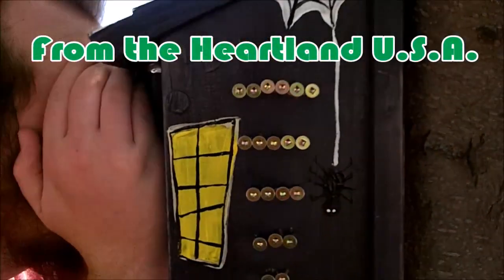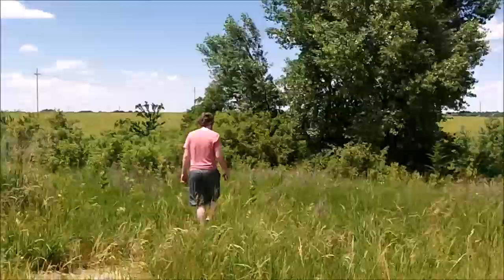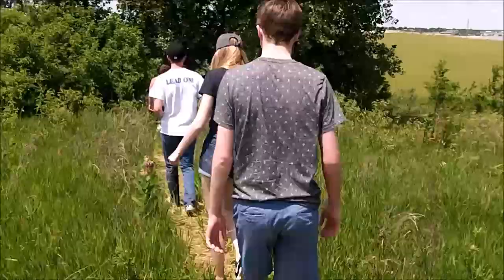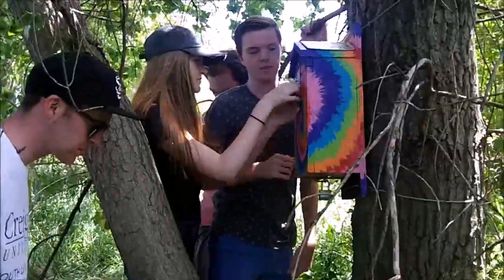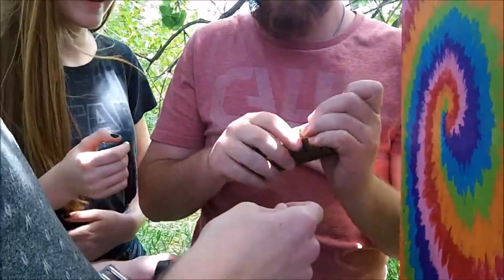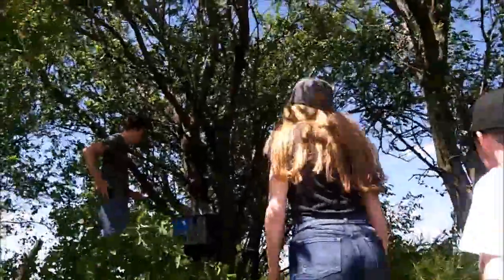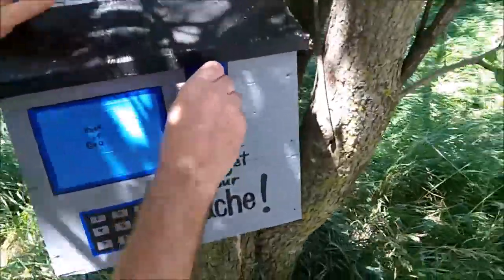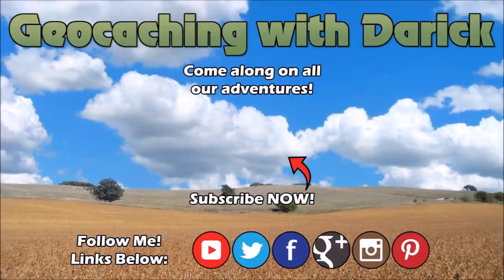Awesome ATM Gadget Cache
Join the GeoKids and I as we continue our Father's Day gadget geocaching adventure! The Sarpy County GeoTrail had a few more gadget caches in store for us including a simple but very creative and executed ATM gadget cache.

Music by Carbon Leaf, used with permission: "Walking in the Sun", "Two Aging Truckers", "Blue Ridge Laughing"